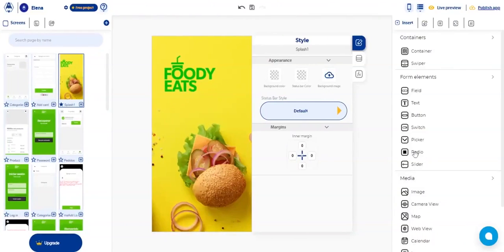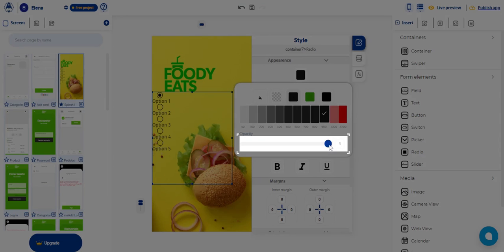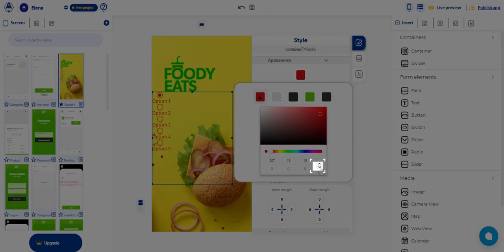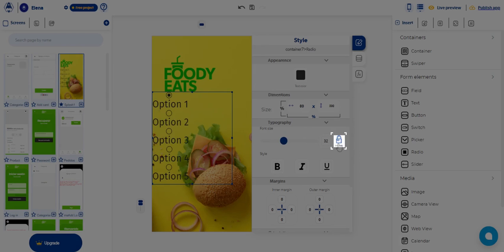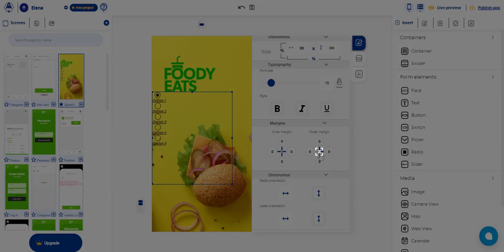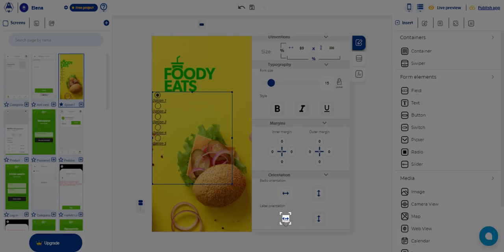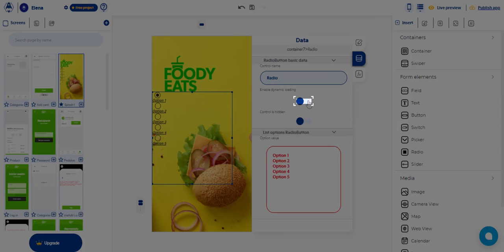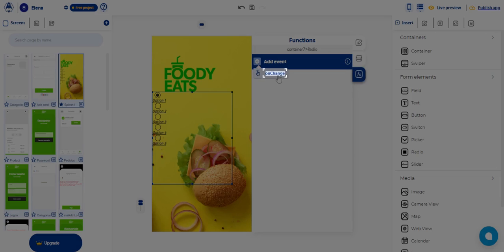Radio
Radio buttons, which in Spanish are often called radio buttons or option buttons, are elements for forms that allow you to choose a single option from a group.